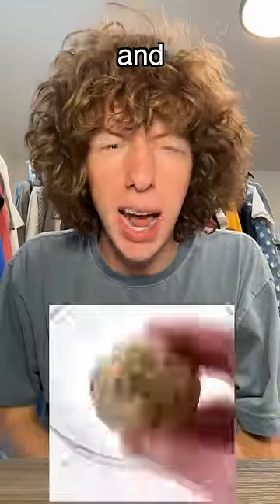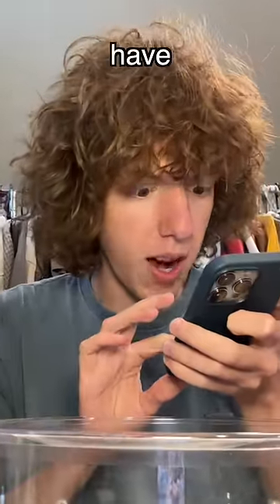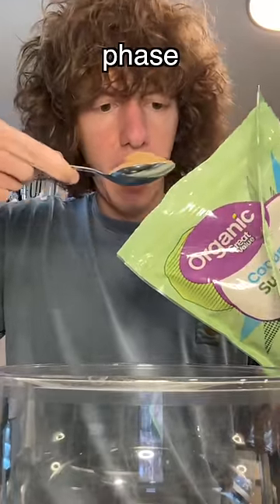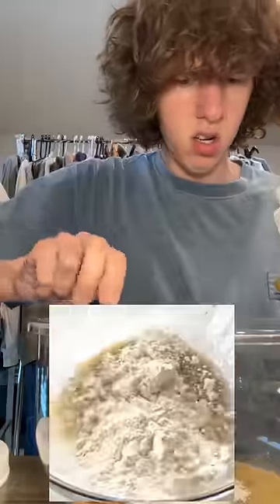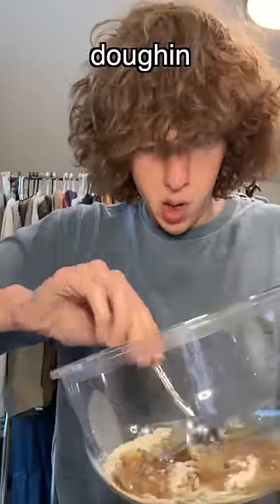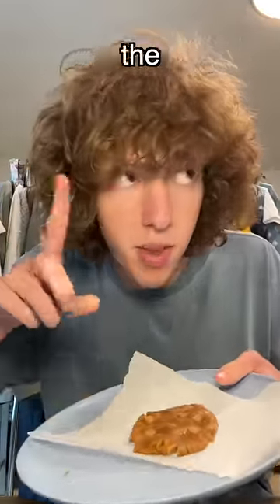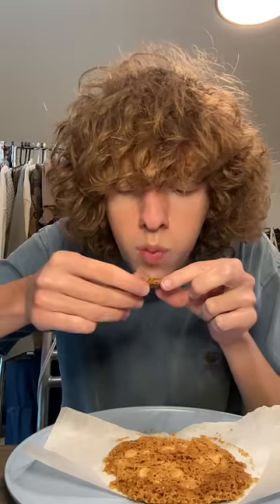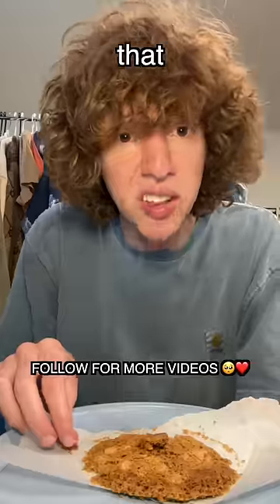MAKING THE PERFECT COOKIE IN 1 MINUTE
making chocolate chip cookies in the microwave